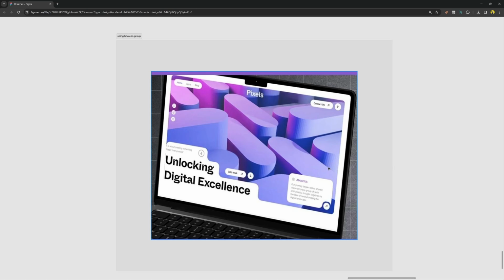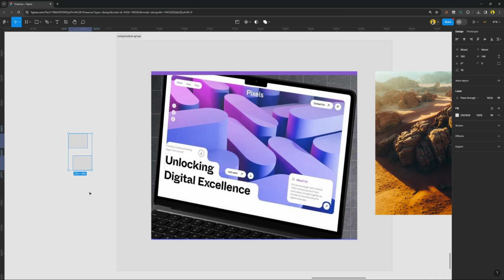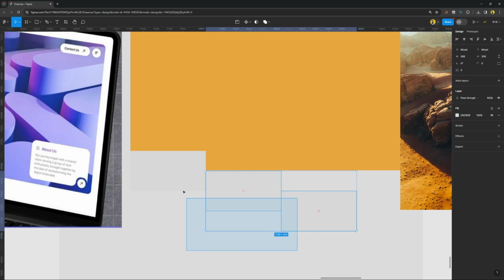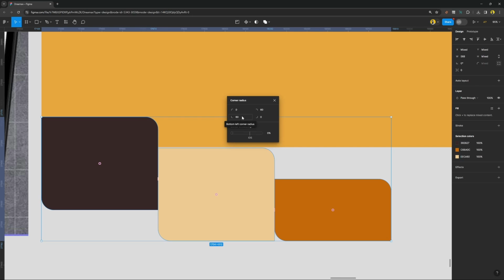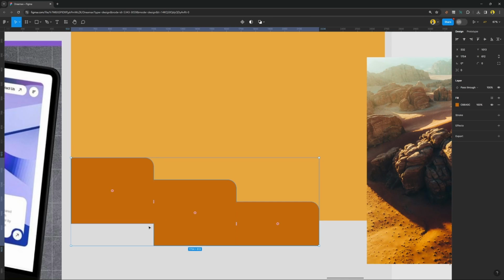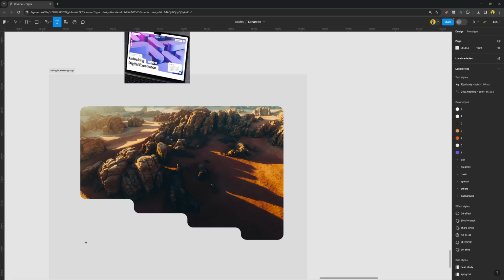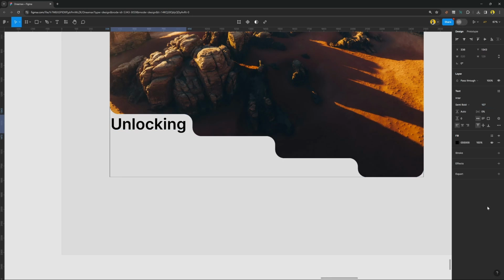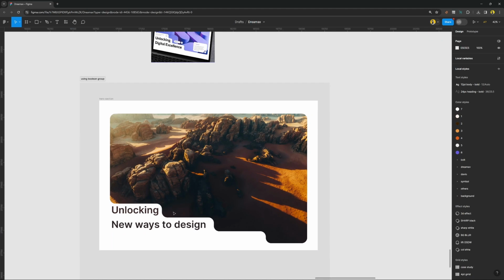Working with Boolean Groups in Figma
What video should I create next?